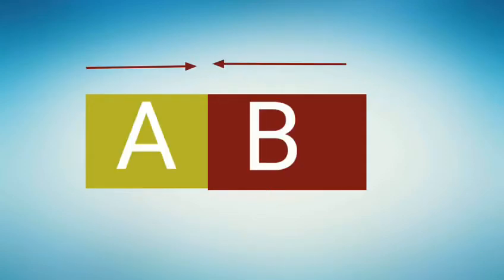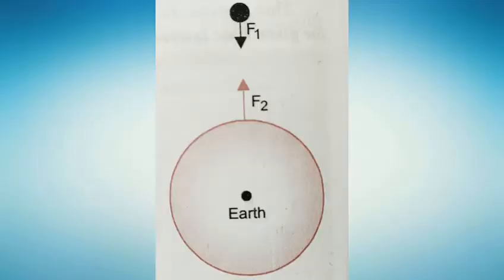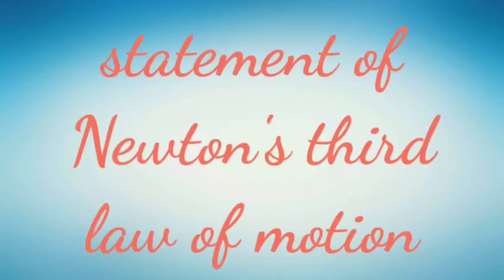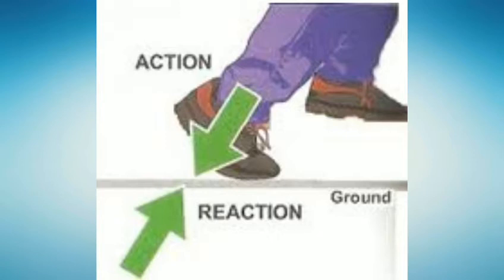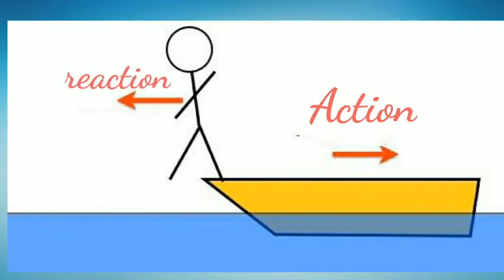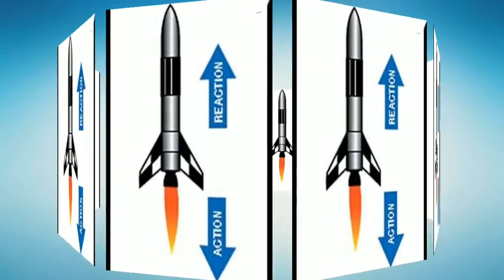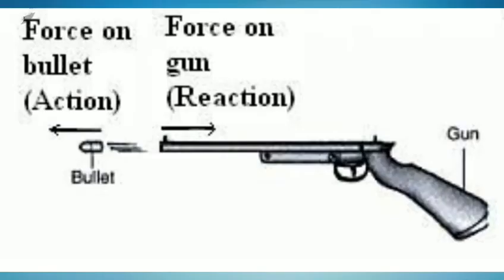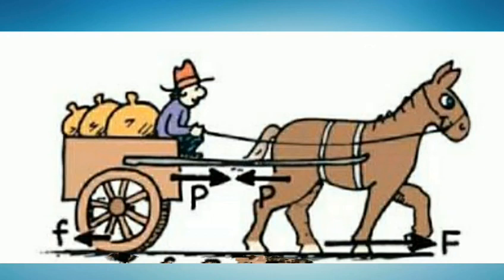Physics class 9 chapter force & laws of motion video 3/4 Amrit Indo Canadian Academy